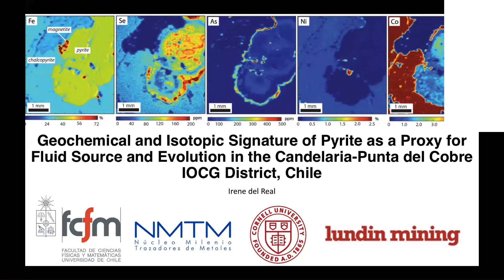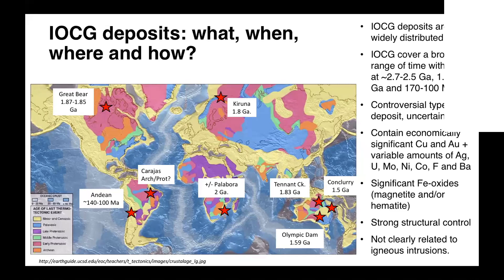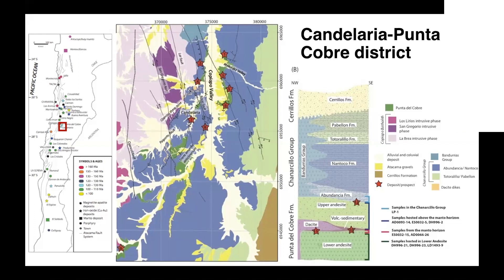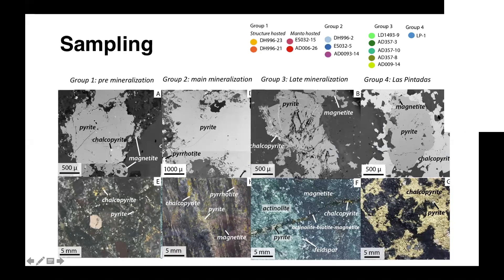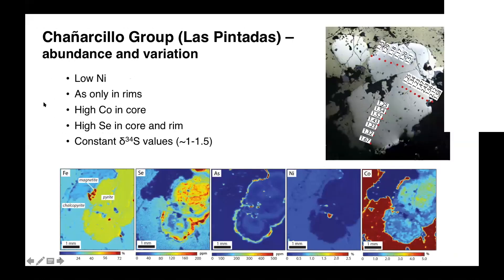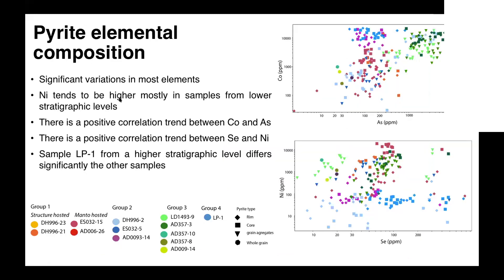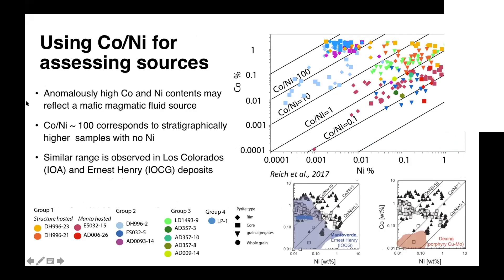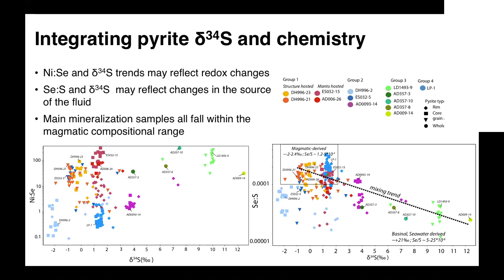ECS001: Fluid source and evolution in the Candelaria-Punta del Cobre IOCG district – Irene del Real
Early Career Session 001
Title: Geochemical and isotopic signature of pyrite as a proxy for fluid source and evolution in the Candelaria-Punta del Cobre IOCG district, Chile
Speaker: Irene del Real, University of Chile

Copyright is reserved by I. del Real.
This presentation is for instructional/educational purposes only.
Edited by Tom Belgrano